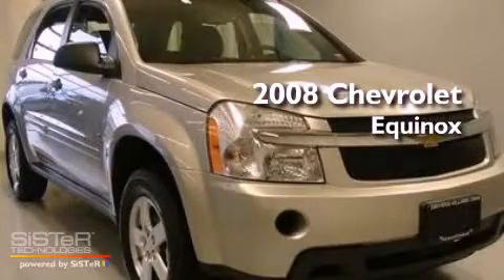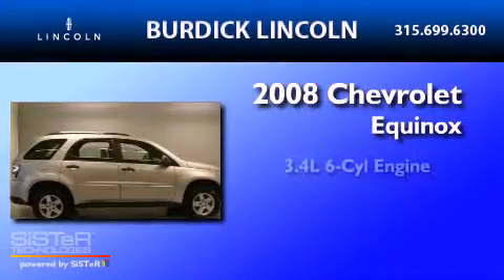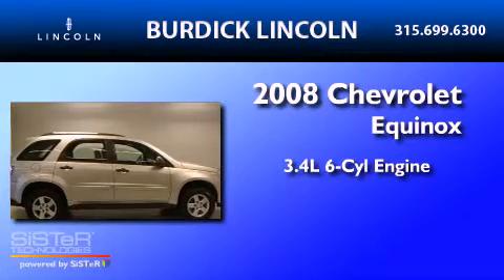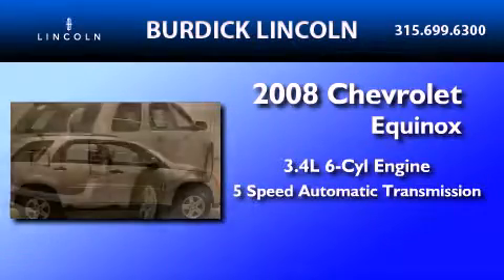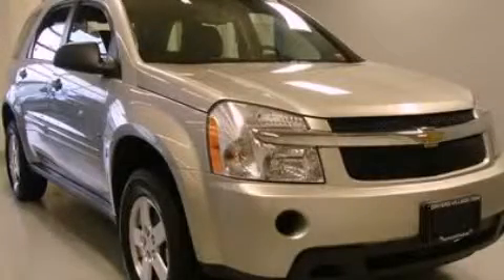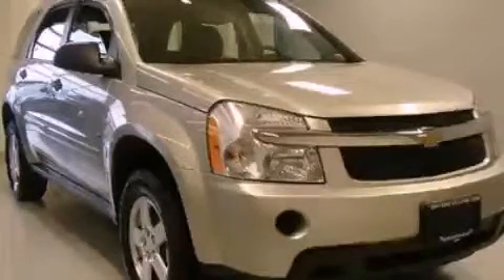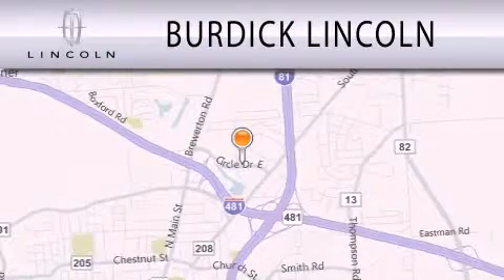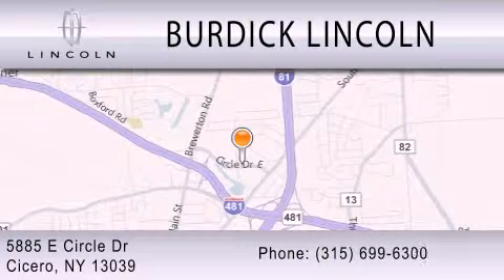2008 CHEVROLET EQUINOX Cicero NY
Year : 2008
 Make : CHEVROLET
 Model : EQUINOX
 Engine : 3.4L V6
 Trans . : AUTO 5SPD
 Exterior : SL
 Miles : 35,947

 Stock : B089R9439